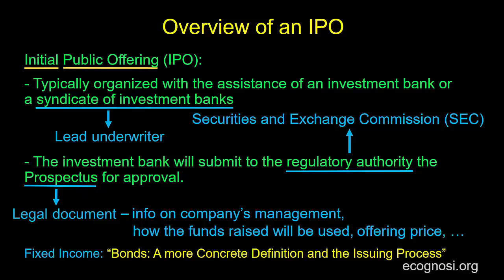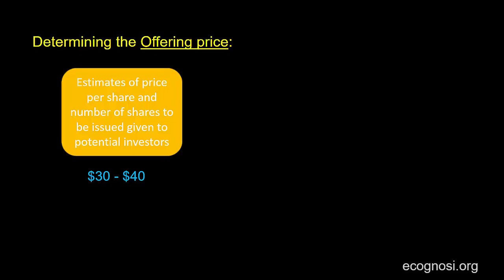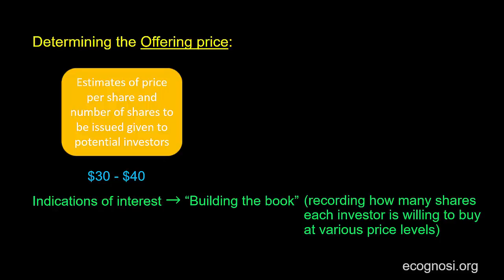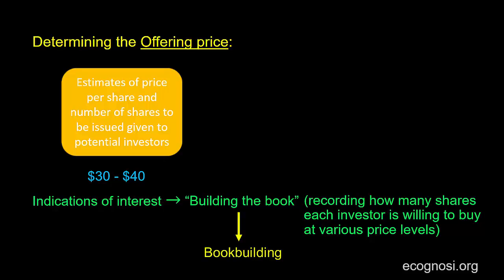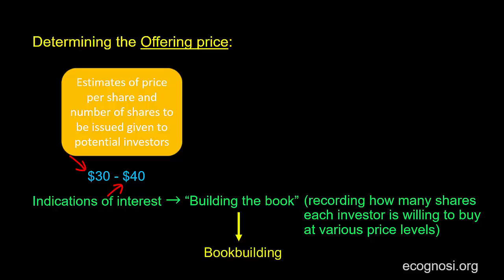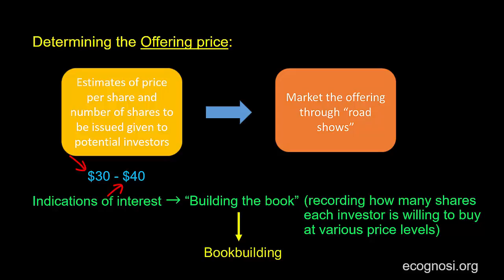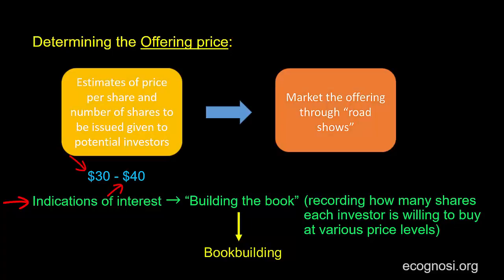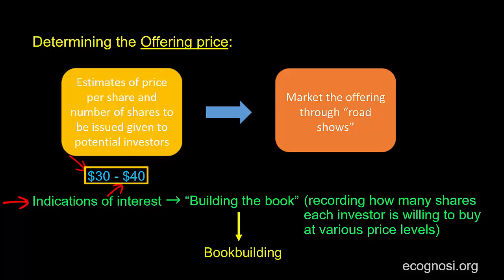More on IPOs: Bookbuilding to determine the Offering Price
This video builds on the previous one by going deeper into the mechanics underlying an Initial Public Offering (IPO). Specifically, the method of bookbuilding to arrive at the offering price on IPO day is covered.